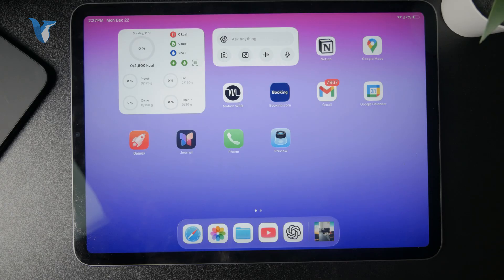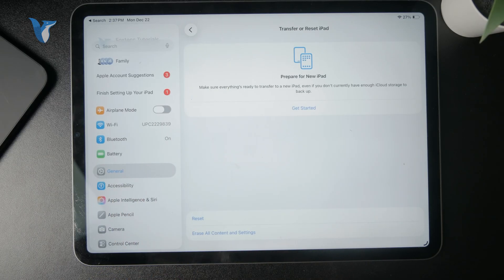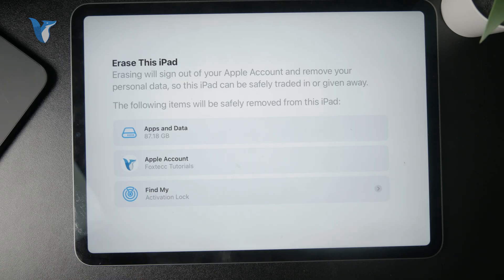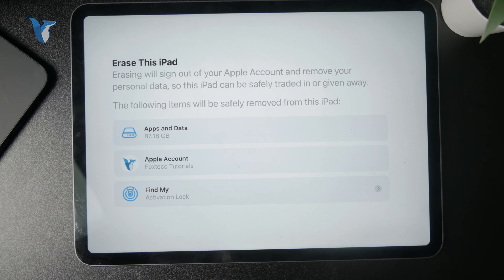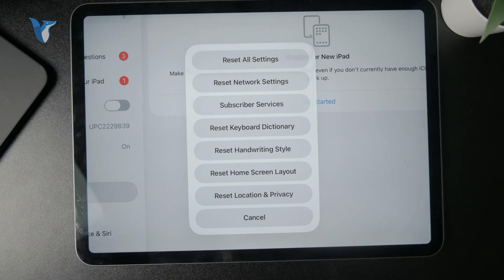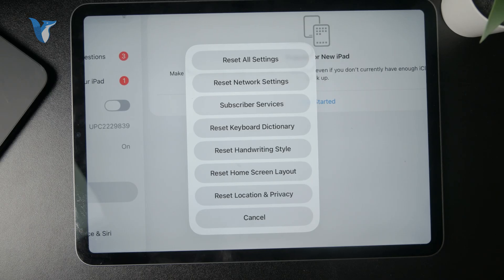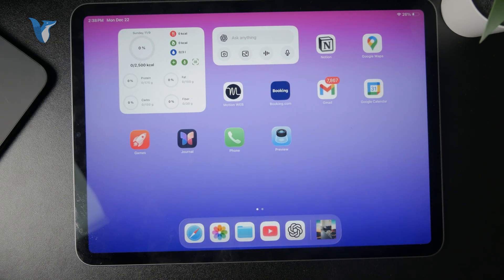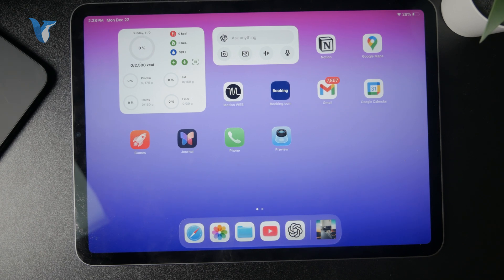How to Manually Reset iPad (tutorial)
Learn how to manually reset your iPad in this quick step-by-step tutorial. Whether you’re troubleshooting or preparing to sell your device, this guide shows you the safe way to perform a full reset.